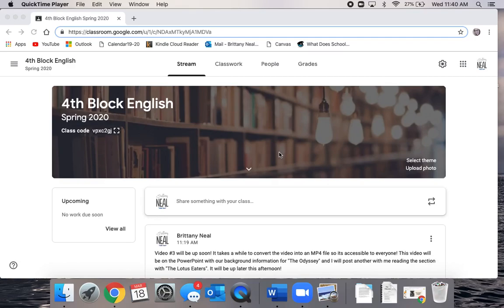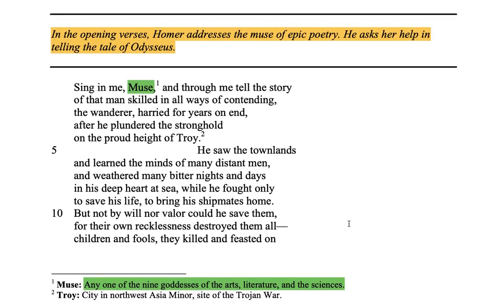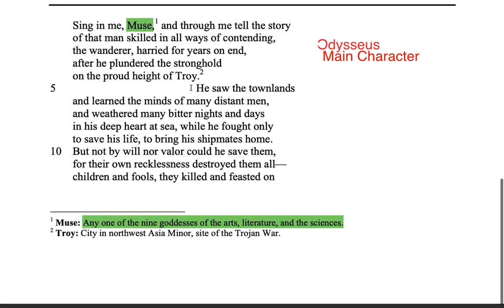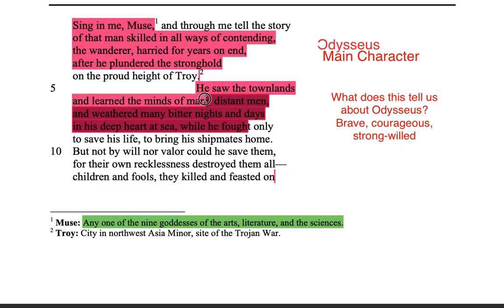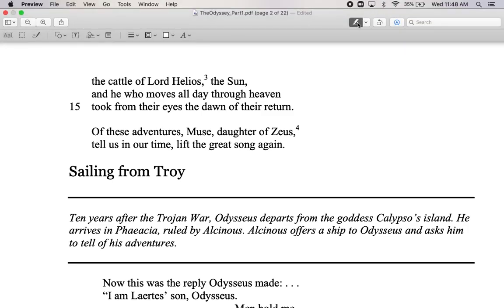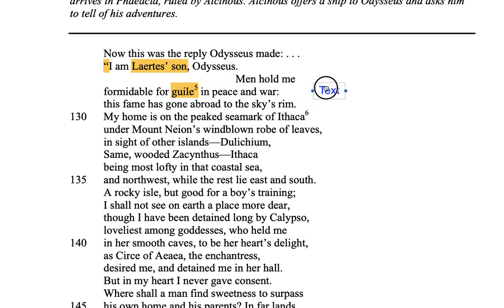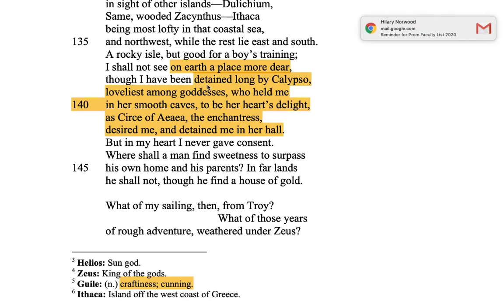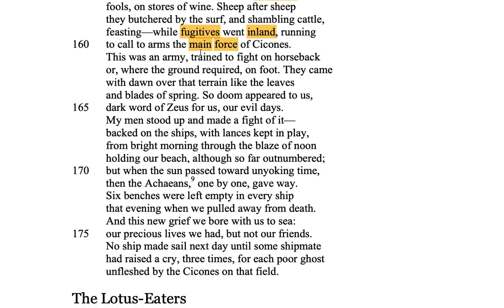LotusEaters Video 4